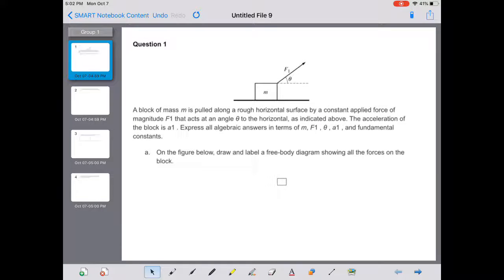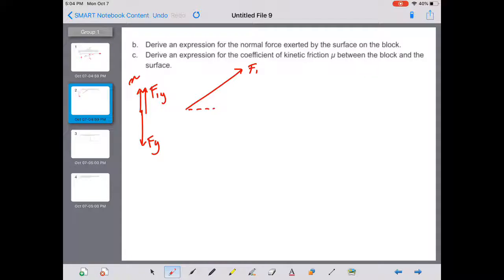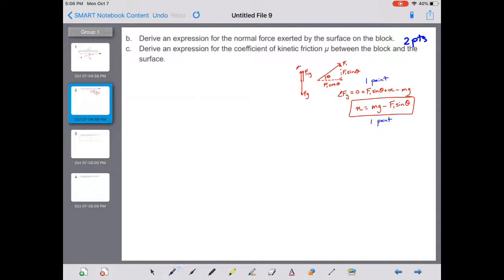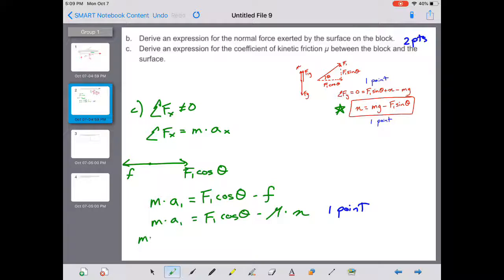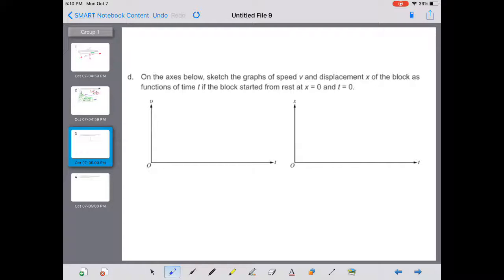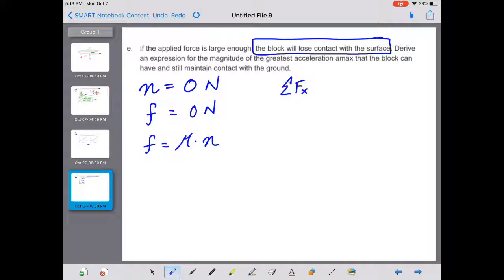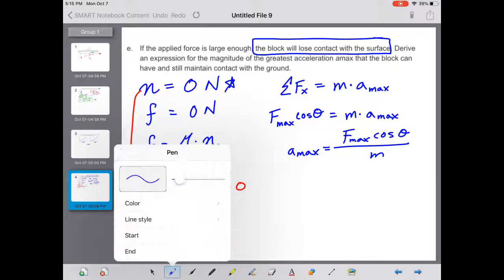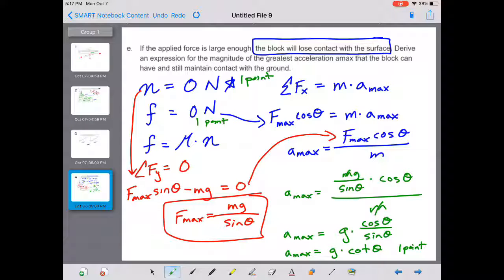AP Physics C: Ch. 6 FRQ 1